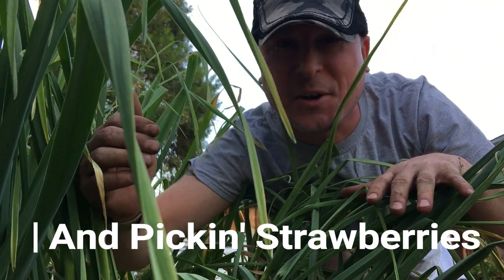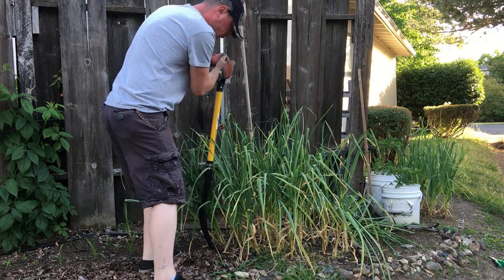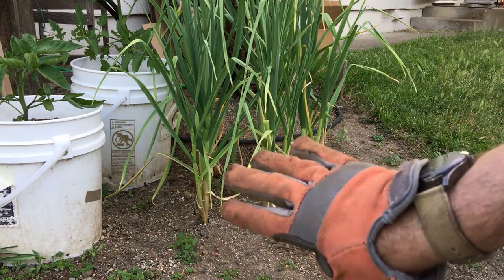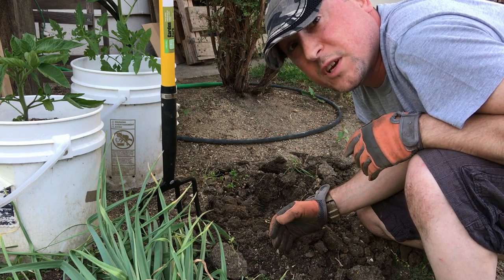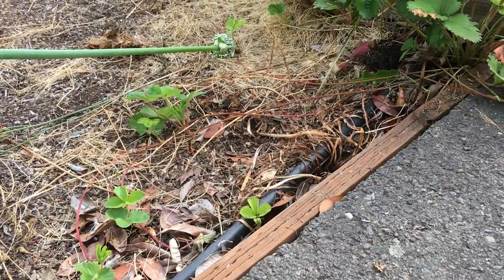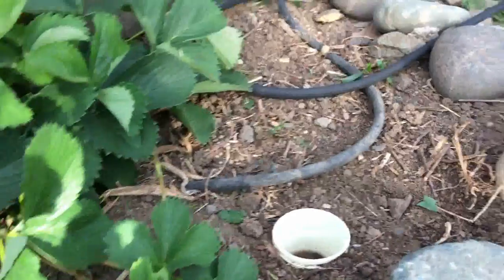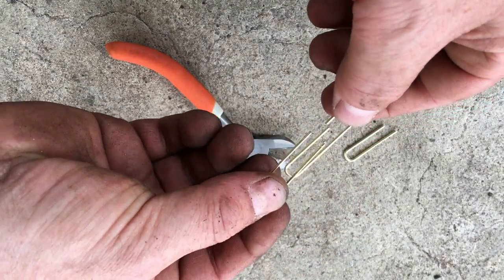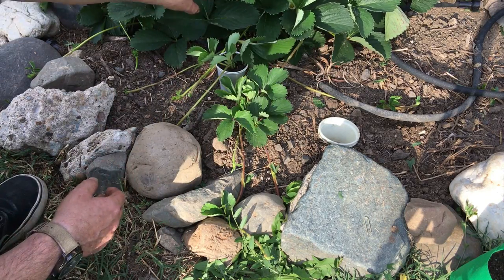Harvesting Garlic, and Picking Strawberries... | Episode 24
After many months growing in the ground it is time to bring up those garlic. And we also do some strawberry picking.

Also
Check out the Urban Gardener @